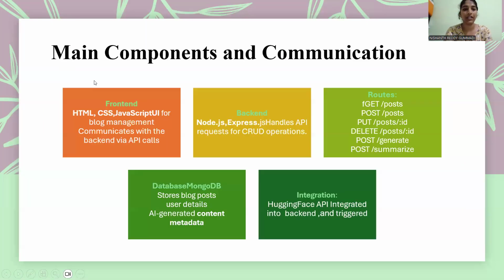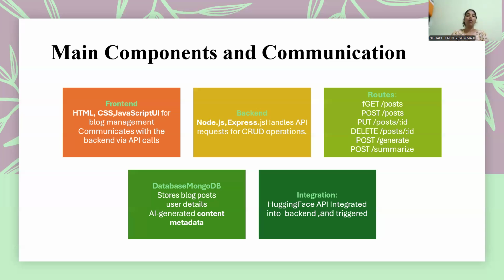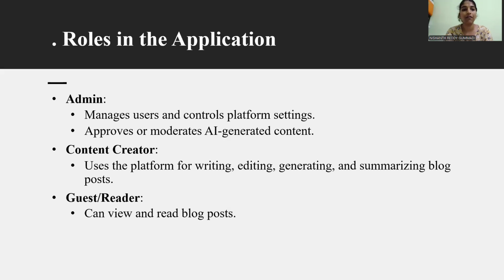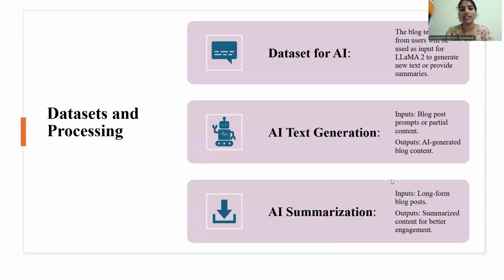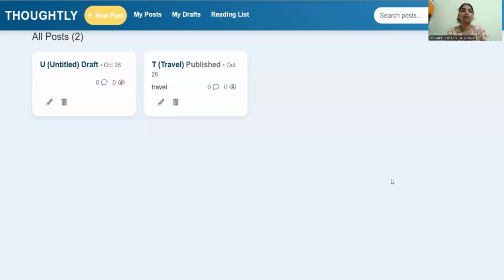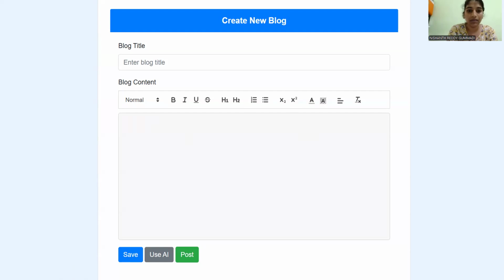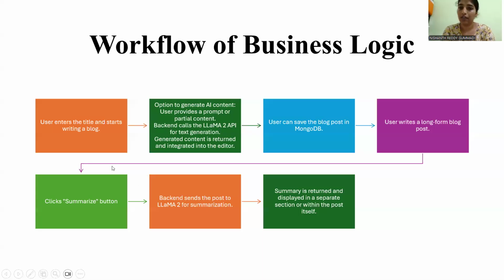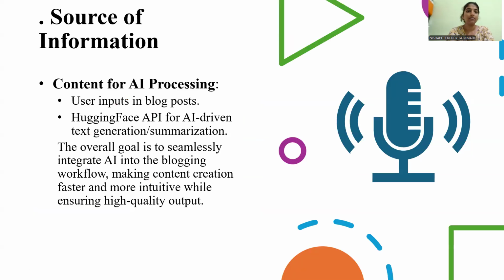1 November 2024